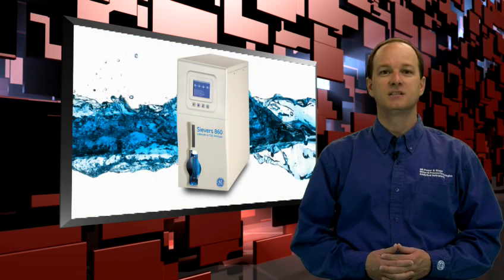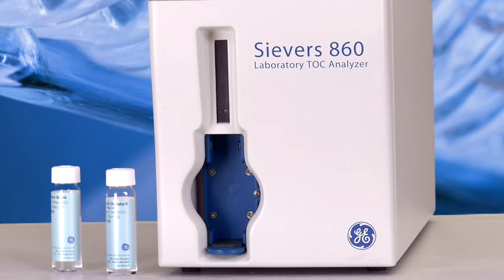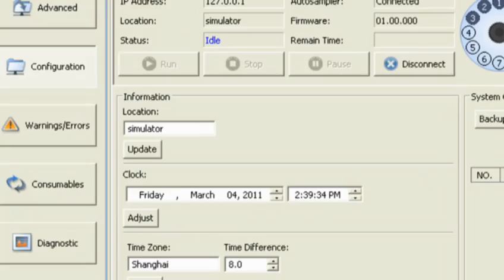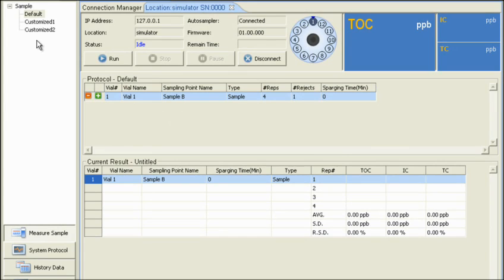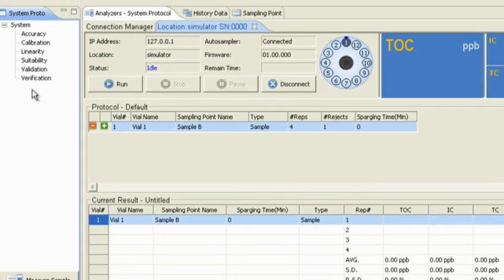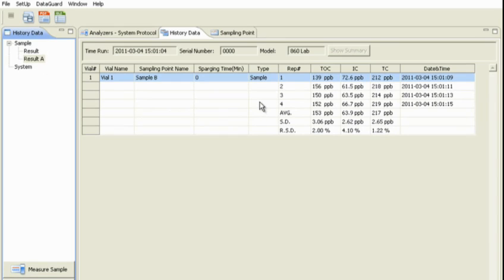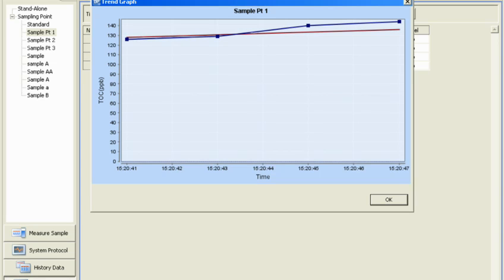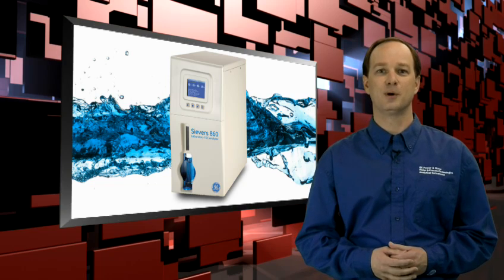Sievers 860 Laboratory TOC Analyzer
This video overviews the Sievers 860 Laboratory TOC Analyzer, designed for general pharmaceutical water monitoring of PW and WFI. It is available in select markets only.